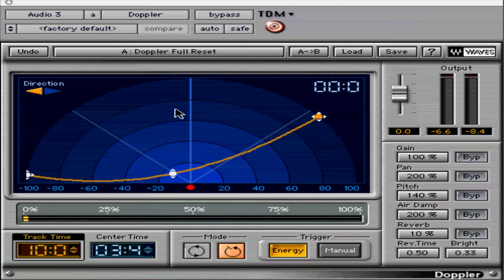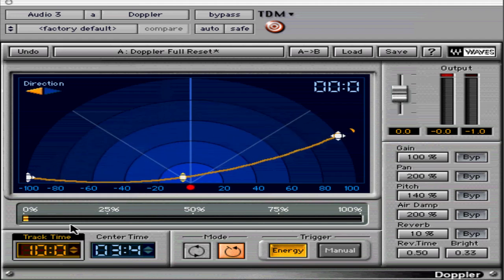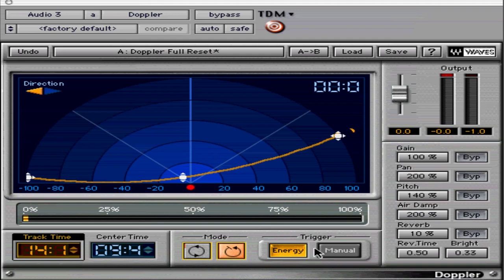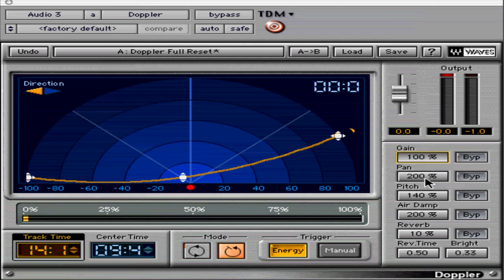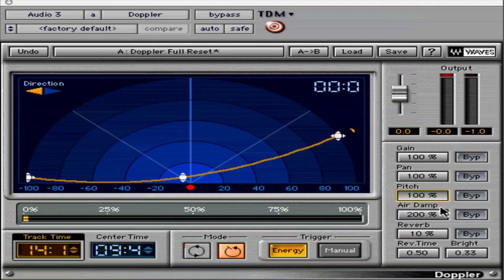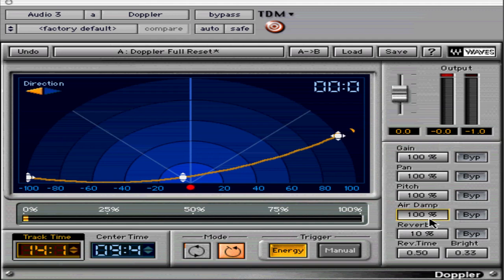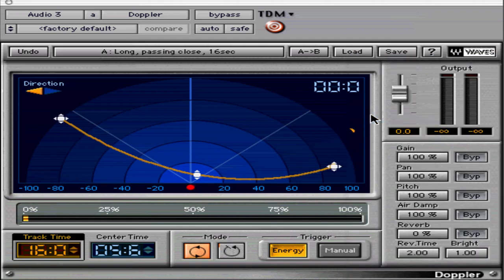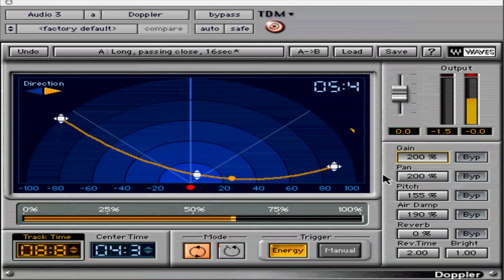Waves Mastering Lesson 5 - Doppler Tool